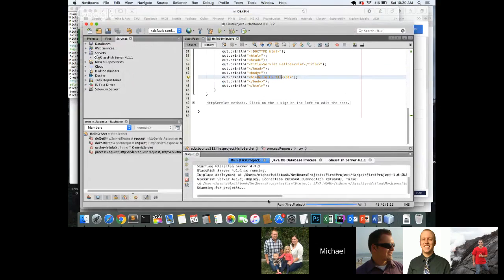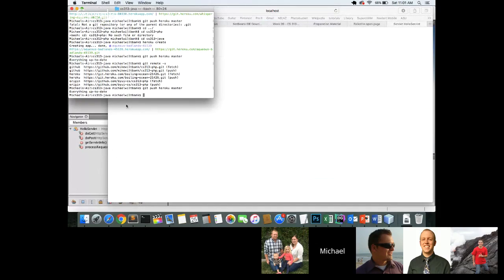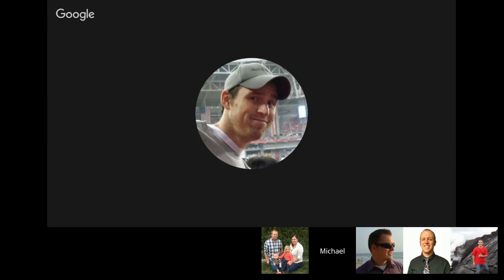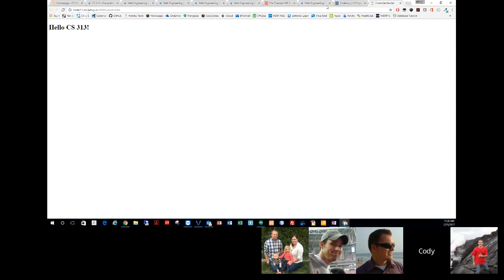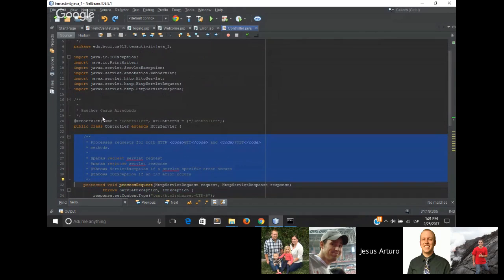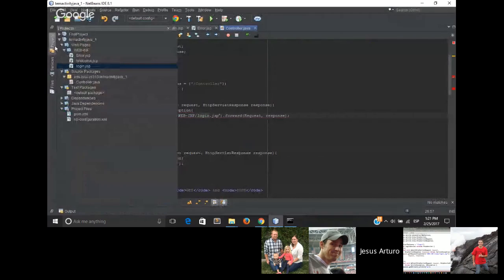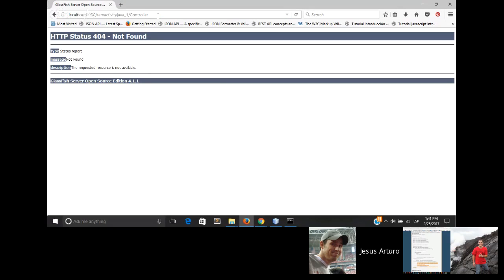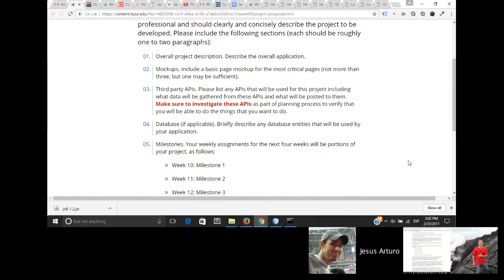CS313Java wk09 Team Meet